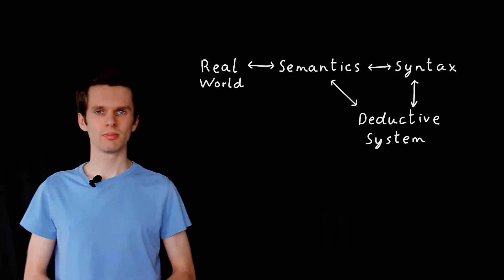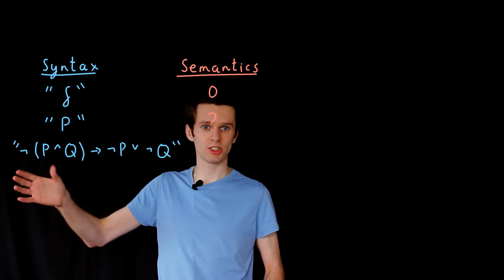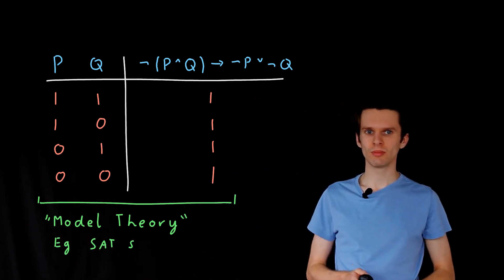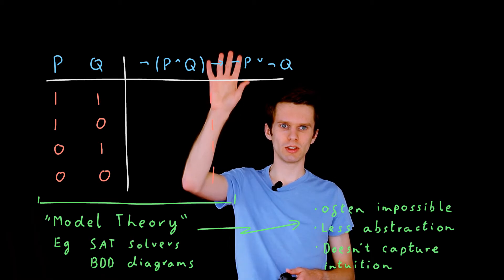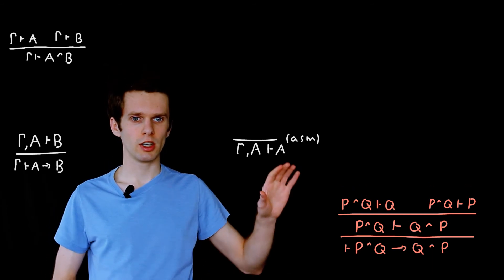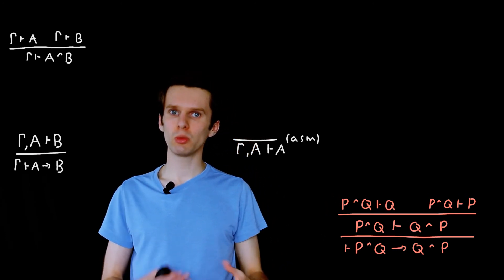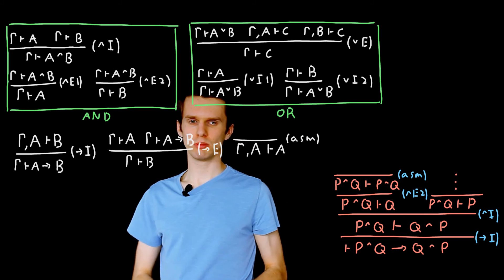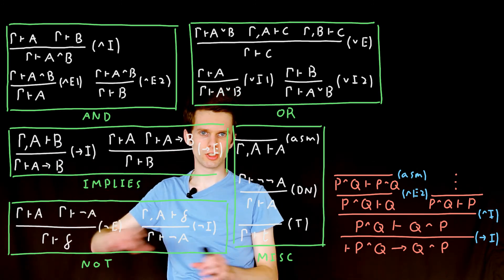4. Deductive Systems - Logic for Beginners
This video in the Logic for Beginners series explains the role of deductive systems in logic.  As in previous videos, a general overview is given first: we look at some sentences in Propositional Logic that evaluate to True under any interpretation of the symbols.  This motivates the explanation of a deductive system called Natural Deduction for Propositional Logic, and examples of its use are given throughout.

00:00 - Introduction
00:21 - Motivation for Deductive Systems
06:10 - Natural Deduction
25:13 - Other Deductive Systems
28:36 - Conclusion